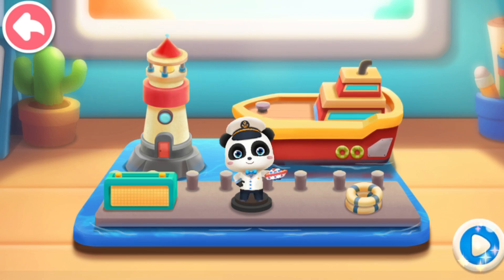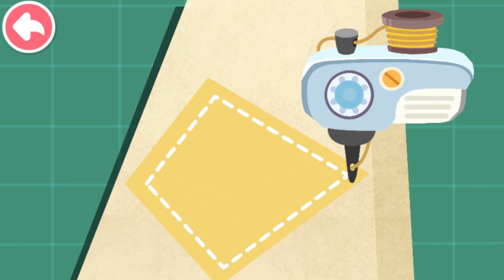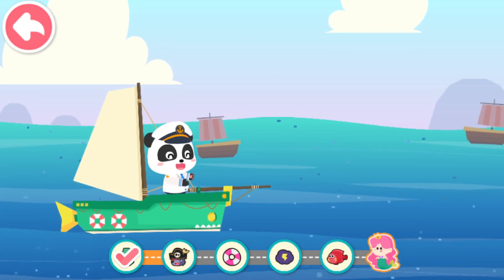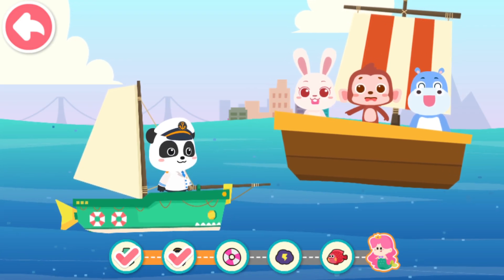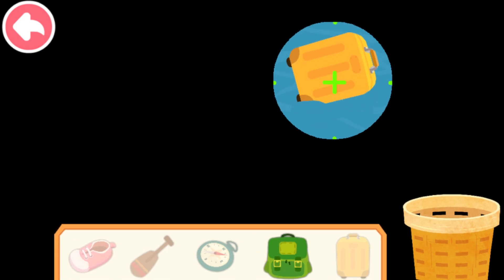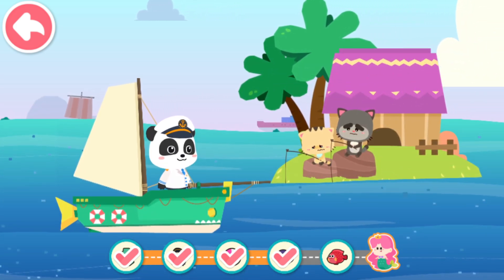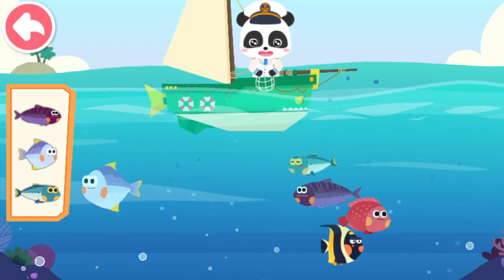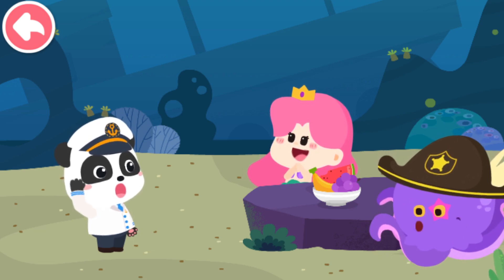Who is the Best? Ship Captain Kiki or Captain Wolfoo - Explore Sailing Adventure - Babybus Games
There are sea monsters getting in the way. Pick up the cannonball, aim for them, and fire! Watch out! The pirate is throwing fruit bombs at the ship. Hurry up! Steer the ship and dodge the bombs. Don't get hit.

SAVE THE PRINCESS
We are at the bottom of the sea! Let's defeat the octopus monster, cut the seaweed entangled around the cage, decipher the coded lock and save the princess. Keep going, little captain!

Other tasks such as treasure hunt and delivering fireworks are included in this game. Steer your ship and start the sailing adventure!

If your child loves animals and sea, they will be so excited by this boat game for kid. This is a fun boat racing game for boys and girls. Let's travel around the sea, meet pirate, meet other ships, make friend with cute sea animals and mermaid. It can be an amazing adventure!

Learning about out door world is very important for toddler, 3 year old girl and boy, 4-5 year old kids. Knowledge about sea and ocean will raise child's logic skills, mindset for life, and awareness of nature. So let's join this cool adventure of captain, pirate, sea animals, mermaid, speed boat racing, sail boat racing, cruise kid, cruise ship game. It's fun, cool, and totally free.